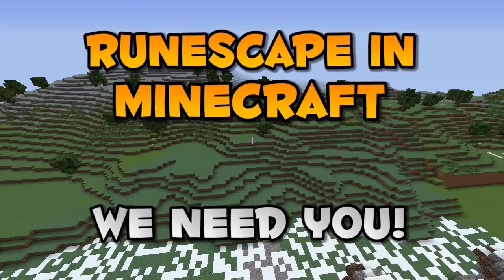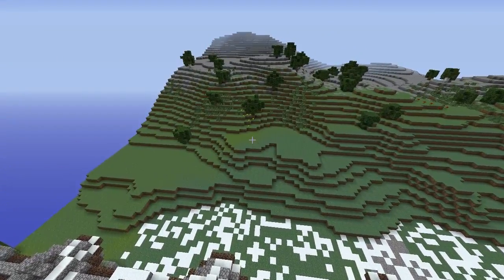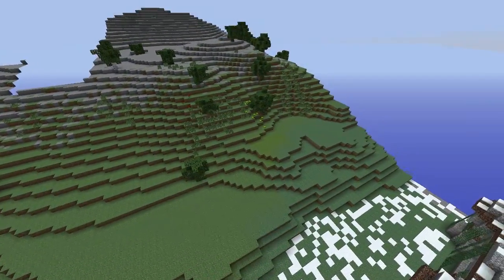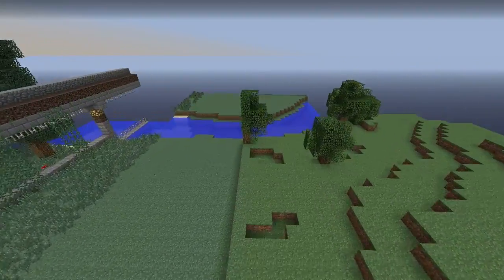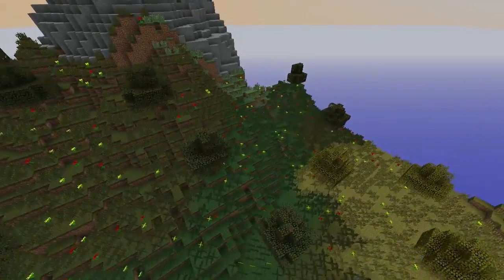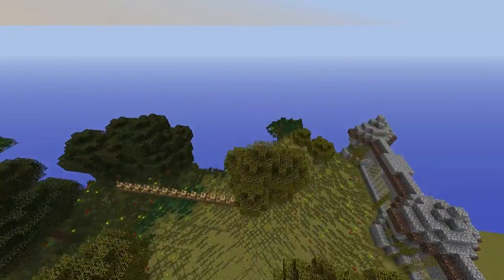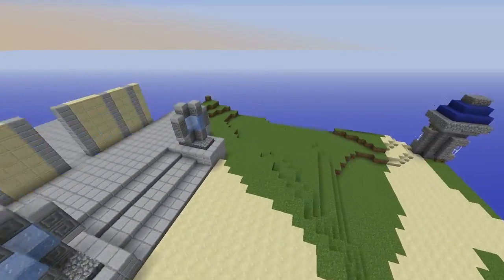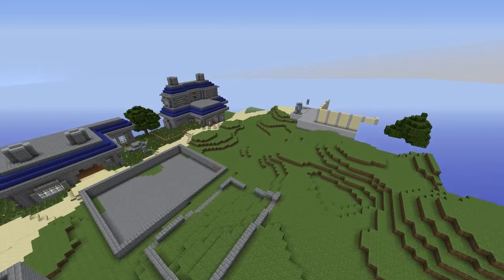Minecraft: WE NEED YOU (Runescape in Minecraft Project)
• IP - play.gameslabs.net

We need help with our main project "Runescape in Minecraft"! By help, we mean we need accounts to view the world to build on and we need you guys to help us build the project. BUT ONLY THE BEST! We have put (on and off) 2 years into this project and it needs to keep the high quality!